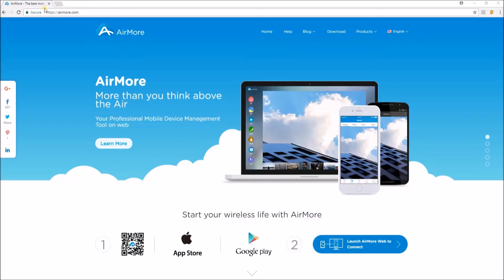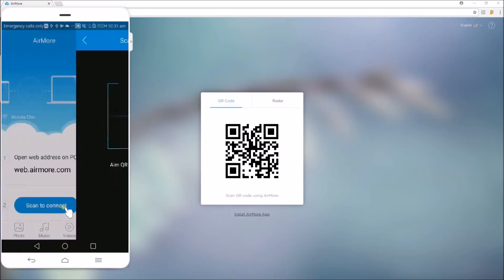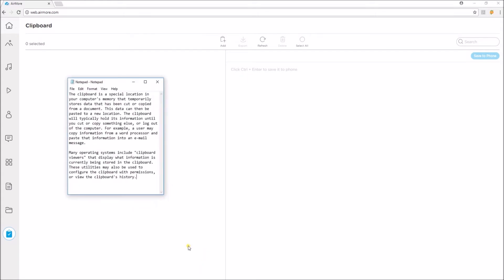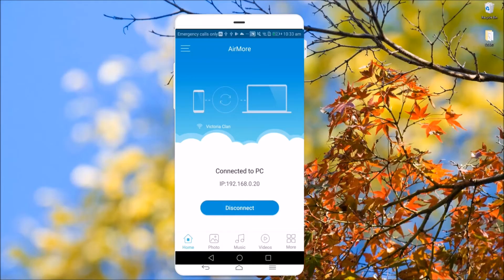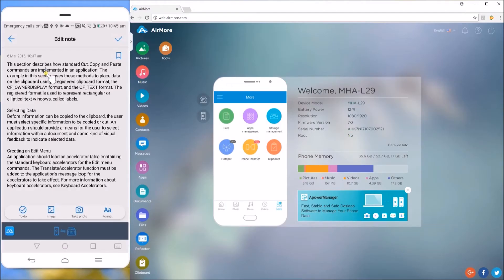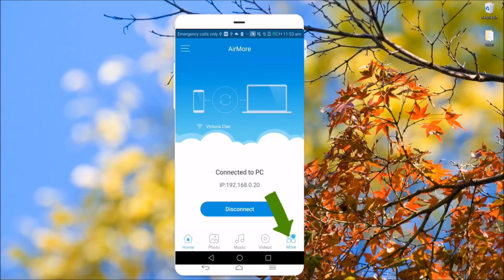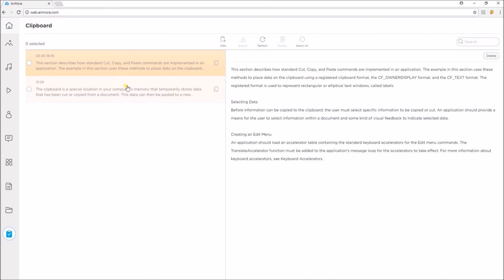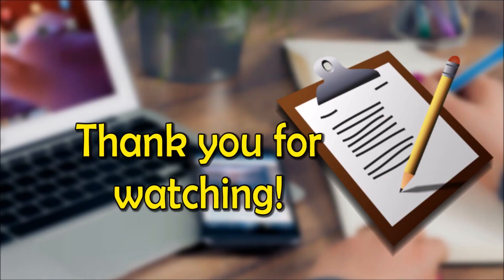How to Use Clipboard Function？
AirMore app now releases a new feature – Clipboard Function. In this video, you will see how you can easily copy and paste texts between computers and phones using this clipboard function.